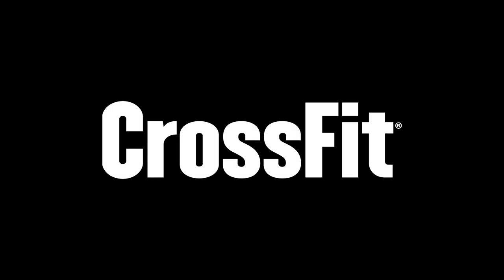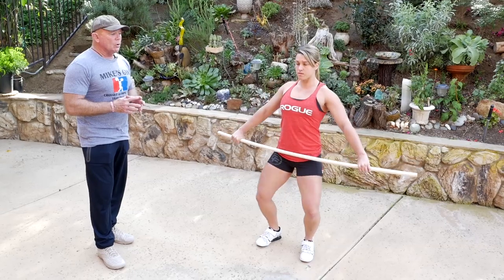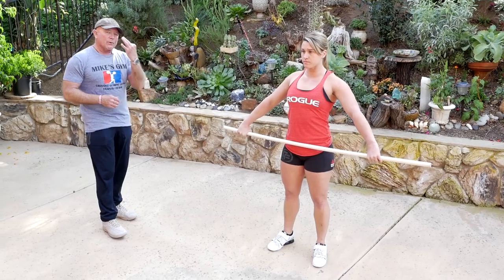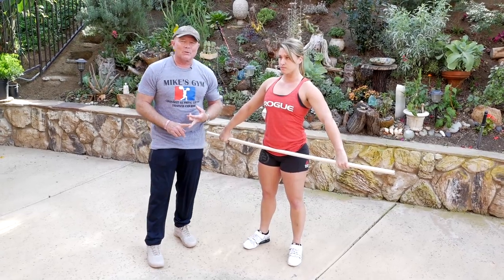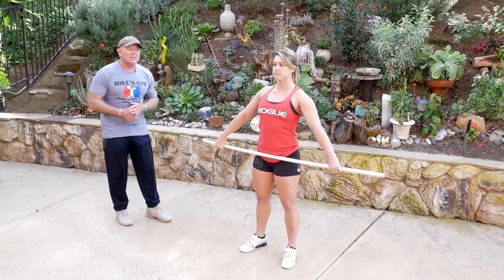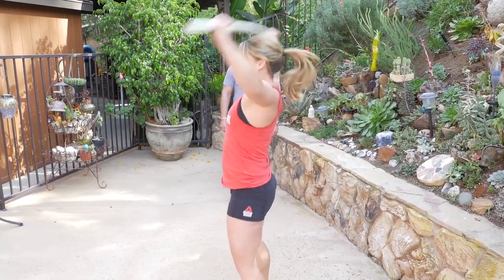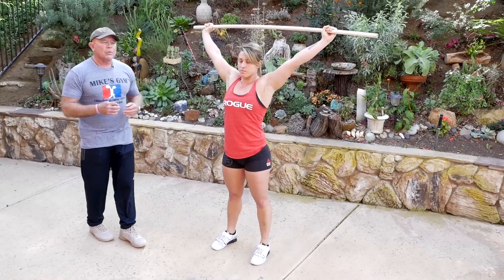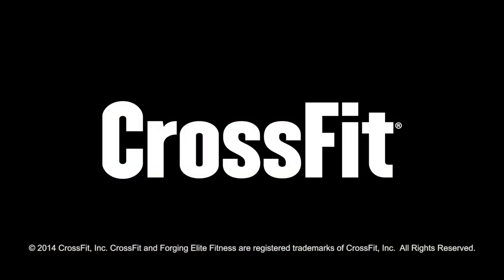Coach Burgener Explains The Burgener Warm-up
Coach Mike Burgener demonstrates and explains the Burgener warm-up in detail. For more info on the CrossFit Weightlifting Trainer courses